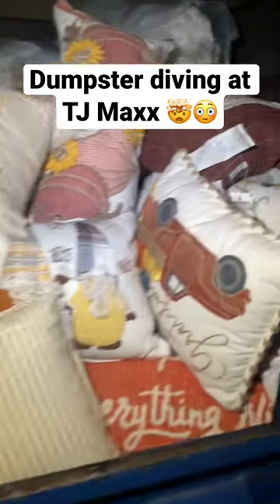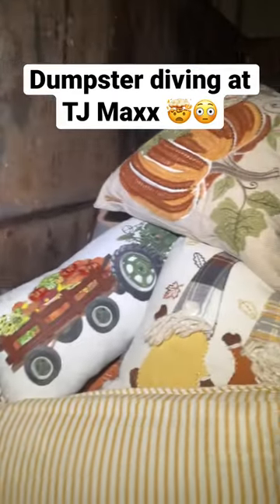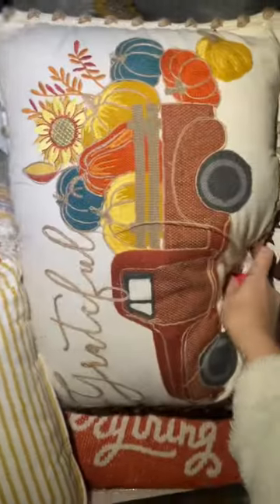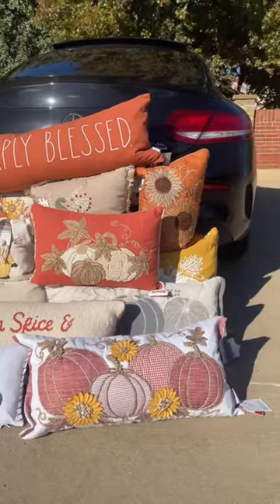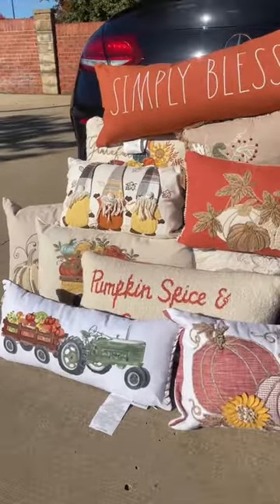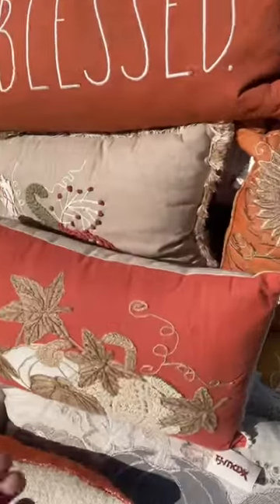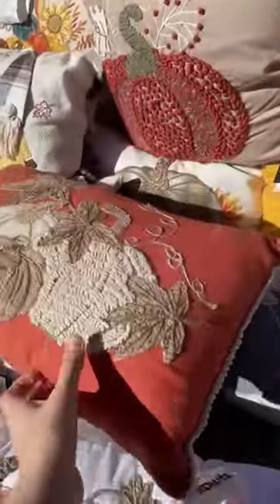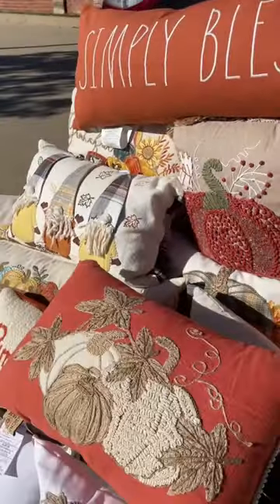Dumpster diving at TJ Maxx! 🤯😳